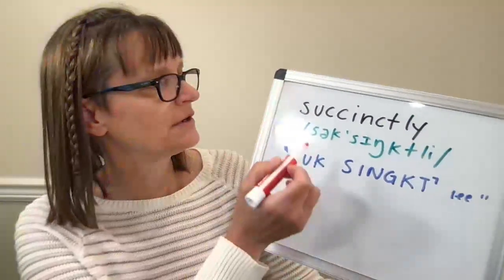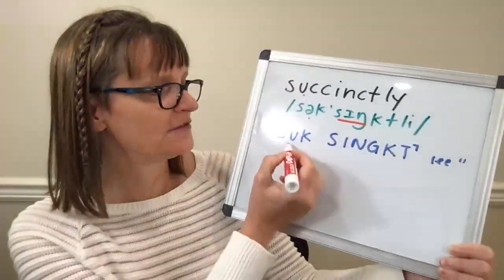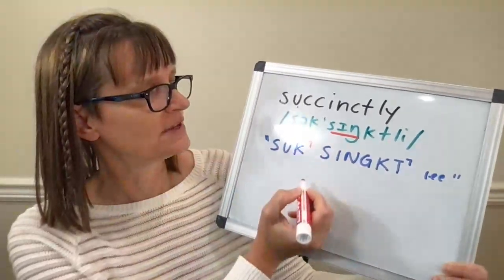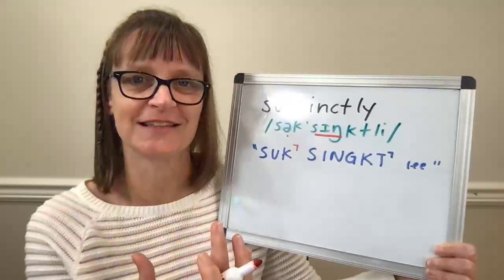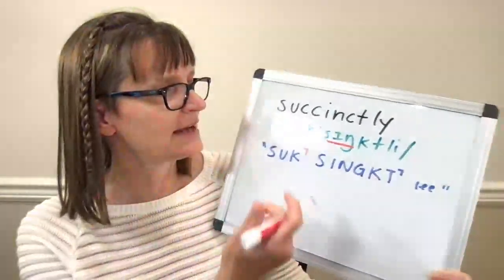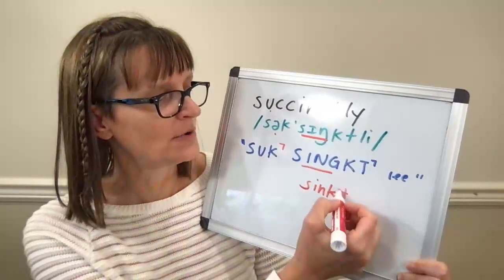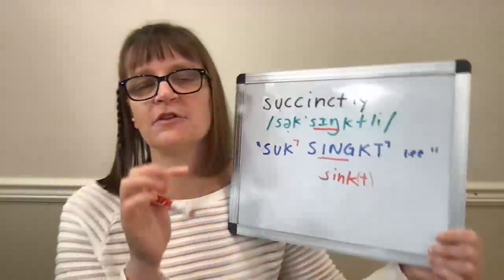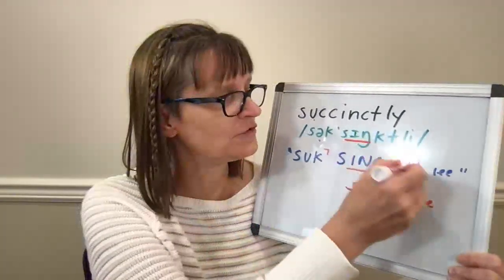How to Pronounce Succinct and Succinctly